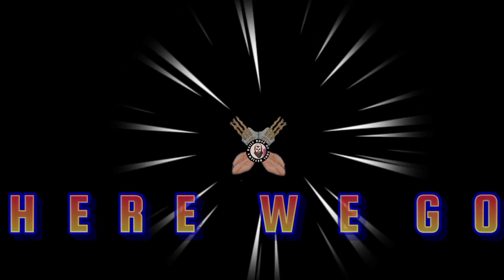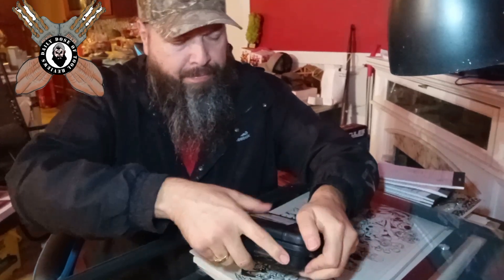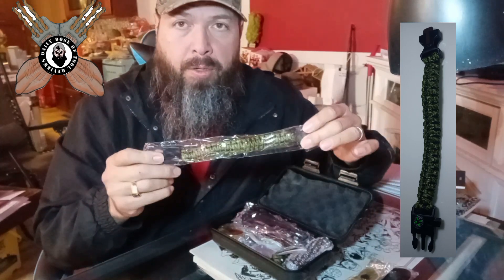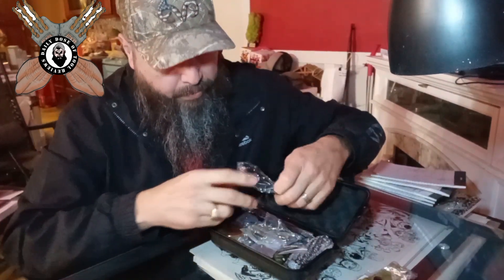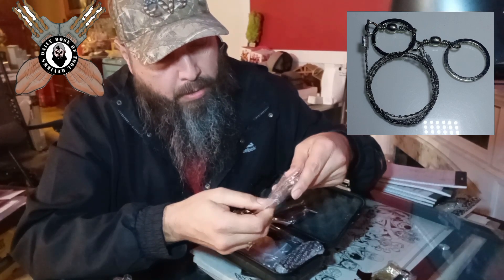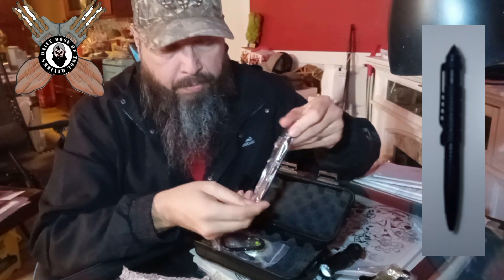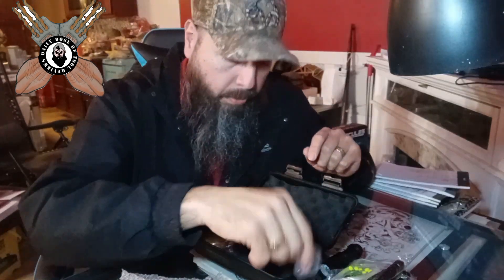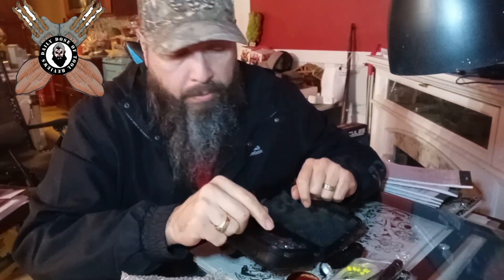Amazon Survival Kit: Let's Look Inside